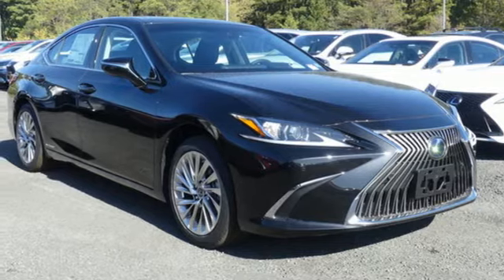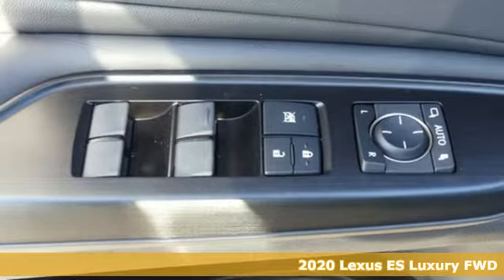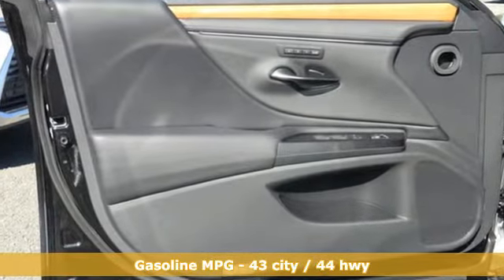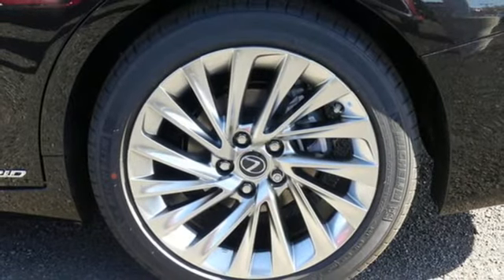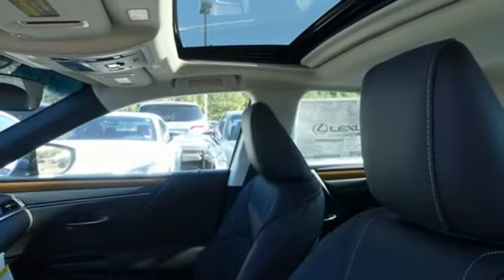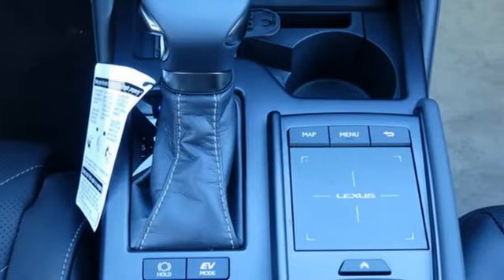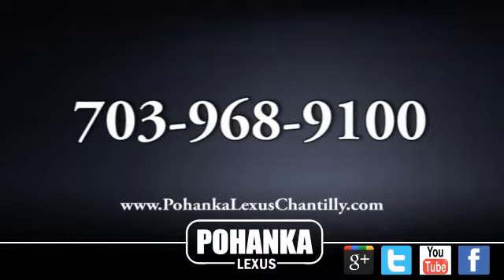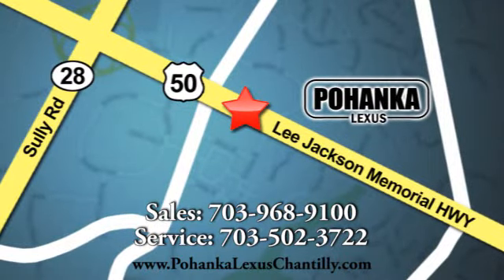New 2020 Lexus ES Chantilly Dale City VA DC, MD ESLU004446 - SOLD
Year: 2020
Make: Lexus
Model: ES
Trim: ES 300h Luxury FWD
Engine: 152 L 4 Cyl. Cyl.
Transmission: Continuously Variable Trans
Color: 223
Interior: LB22
Stock #: ESLU004446
VIN: 58AE21B17LU004446
Multimedia Lexus Multimedia System with 8.0 in Color Display, Apple CarPlay Compatibility, 10 speakers, Scout GPS Link with MapStream and TurnStream (Complimentary for the First 3 Years of Ownership), Lexus Enform Remote App and Amazon Alexa Compatibility (Complimentary for the First Year of Ownership), Lexus Enform App Suite 2.0 and Lexus Enform Wi-Fi (Complimentary 4GB 1 Year Trial Included Packages P 2T All Weather Floor Liners with Trunk Tray P Z1 Trunk Mat/Cargo Net/Wheel Locks/Key Gloves Accessories F BE Blind Spot Monitor w/Rear Cross Traffic Alert and Intuitive Parking Assist w/Auto Braking F FL 18-in Split 5-Spoke Alloy Noise-Reduction Wheels F HM Power Rear Sunshade F LL Luxury Package: Embossed Leather-Trimmed Interior F NV Navigation Package: Navigation System with 12.3-in Color Multimedia Display, Lexus Enform Dynamic Navigation (Up to 3-Year Trial), Dynamic Voice Command (Included for the First 10-Years of Ownership), and Lexus Enform Destination Assist (1-Year Trial Included) F OT Hands-Free Power Open/Close Trunk F WV Heated Wood & Leather Trimmed Steering Whl with Windshield Wiper Deicer & Fast Response Int Heater *Lexus Cash is not compatible with Lease Cash and or Special APRs thru LFS. **For Loyalty Cash must have proof of current Lexus ownership.

Address:
13909 Lee Jackson Memorial Hwy